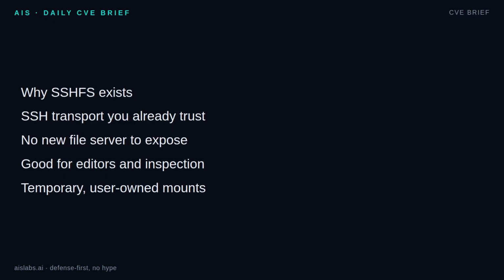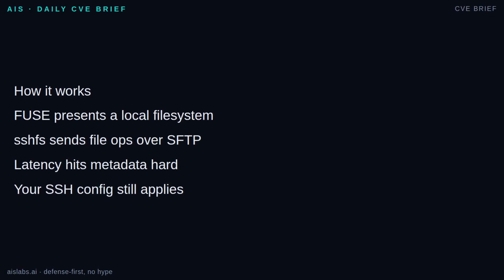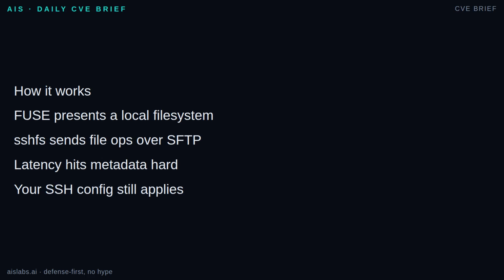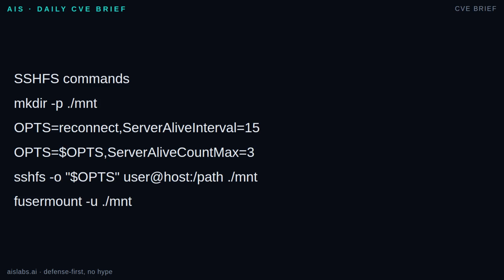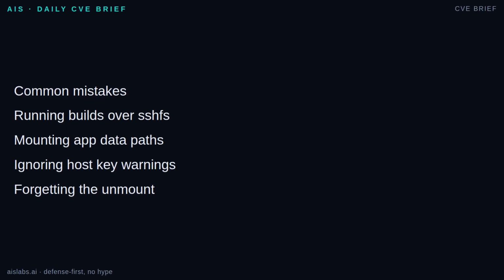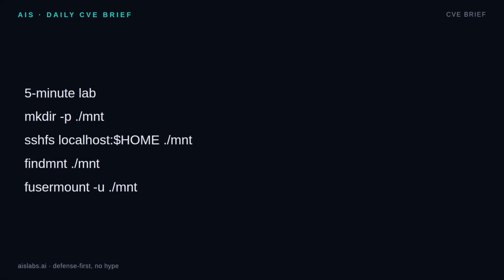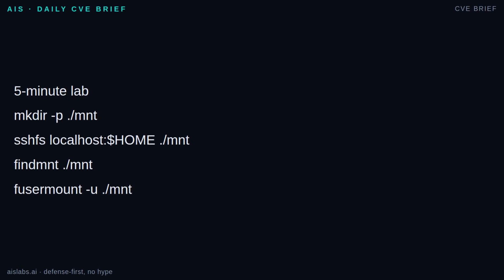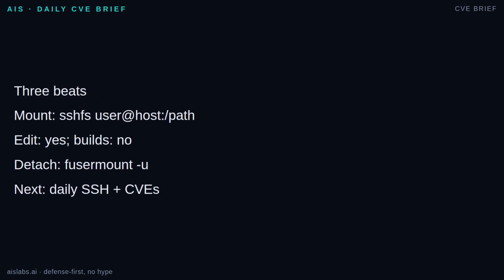SSHFS Mount Remote Directory Like a Local Folder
To sshfs mount a remote directory, create a local mount point and run sshfs user@host:/path ./mnt, then detach it with fusermount -u ./mnt.

Episode 31 of 60 in SSH Mastery, Practitioner tier, shows how SSHFS turns SSH access into a local-looking folder. We cover the basic mount, reconnect and ServerAliveInterval options, what performance really feels like, safe edit workflows, and why SSHFS is not a production data path for apps, databases, or build systems. Daily zero-to-expert SSH administration and defense.

mkdir -p ./mnt
sshfs user@host:/path ./mnt
OPTS=reconnect,ServerAliveInterval=15
OPTS=$OPTS,ServerAliveCountMax=3
sshfs -o "$OPTS" user@host:/path ./mnt
fusermount -u ./mnt
sshfs host:~/sshfs-lab ./mnt
nano ./mnt/notes.txt
sshfs localhost:$HOME ./mnt
findmnt ./mnt

Chapters:
0:00 Intro
0:35 Why SSHFS Exists
1:20 Under The Hood
2:10 Commands To Run
2:55 Edit Remote Site
2:55 Pitfalls And Risk
3:48 Where It Fits
4:30 Five Minute Lab
5:12 Recap